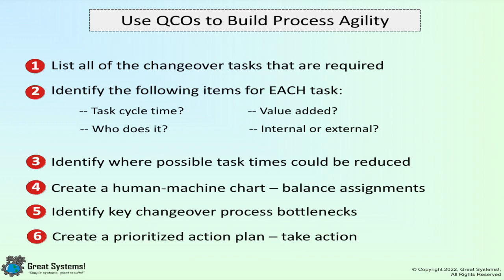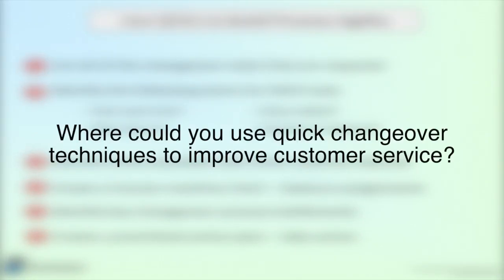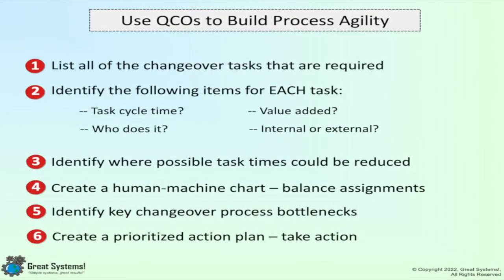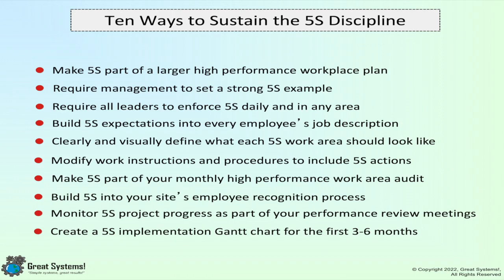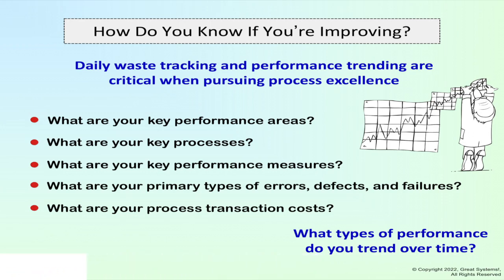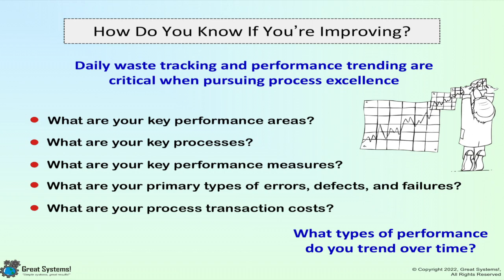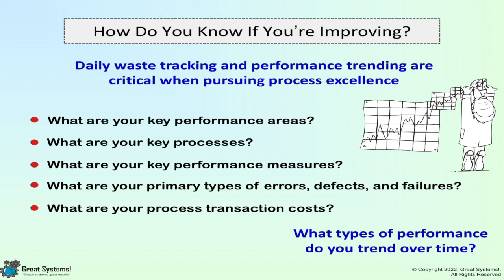More Great Process Improvement Tools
Sure, you could buy a book on quick changeovers or attend a two-day training session on the topic, but I have found that this slide contains the essence of what quick changeovers are all about.  It helps that quick changeovers are largely common sense and that people can relate to the pit crew comparison, but it can also be said that the basic principles of quick changeover are not that complicated either.